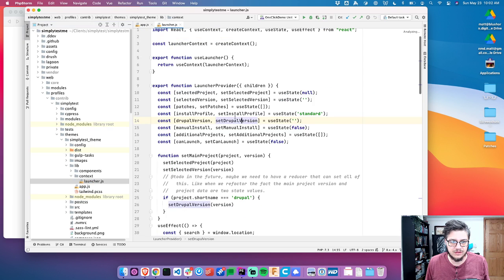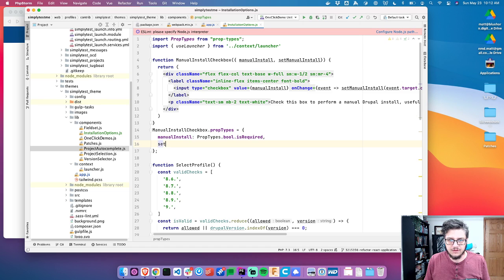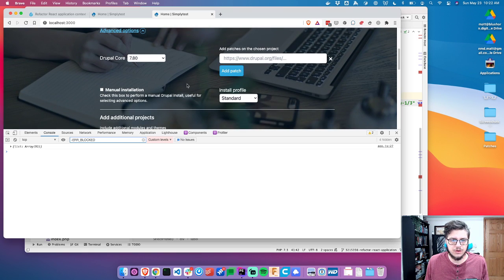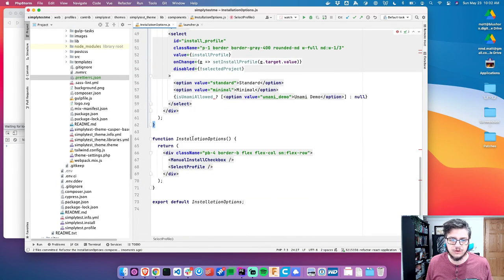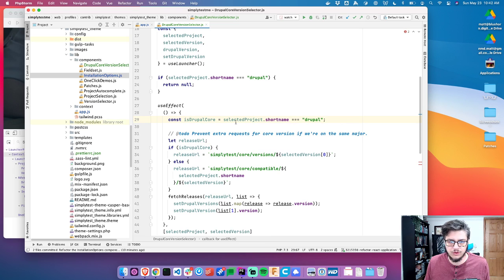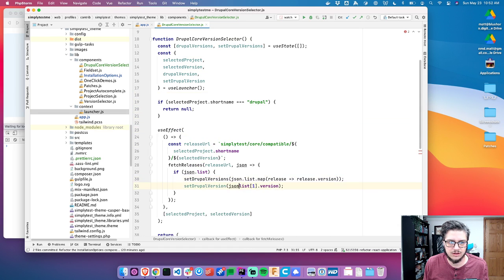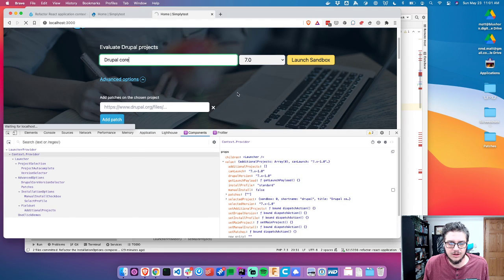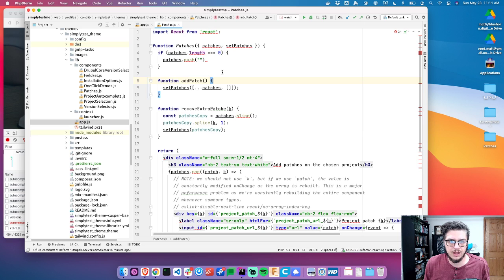Simplytest.me React code refactoring